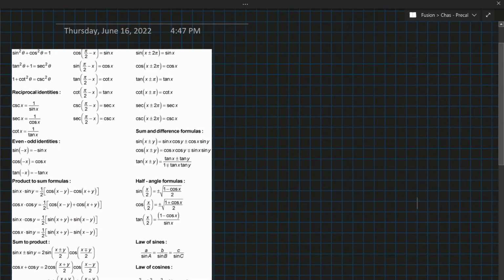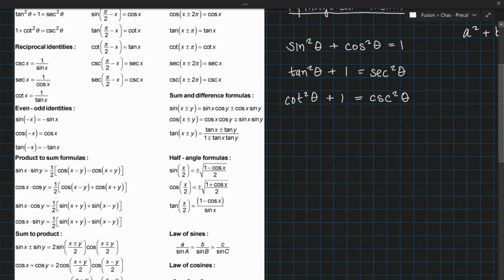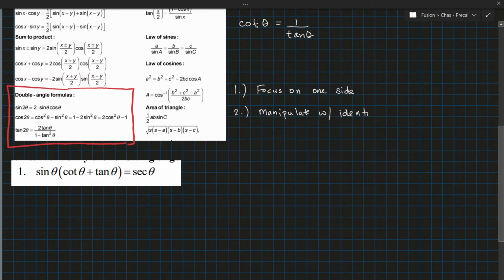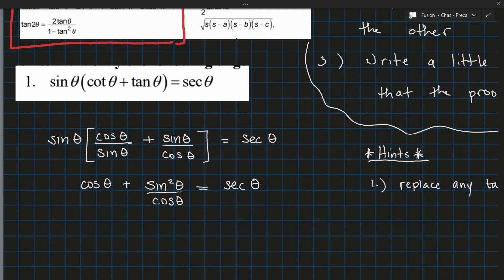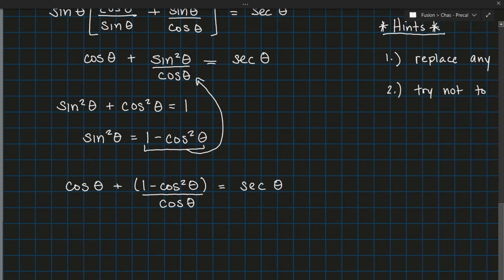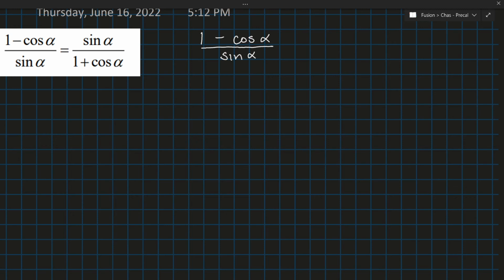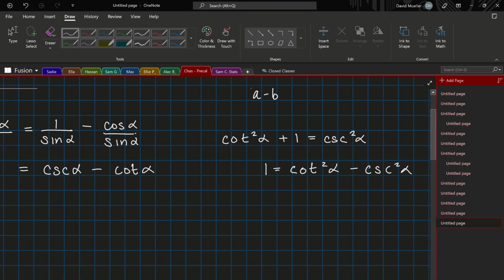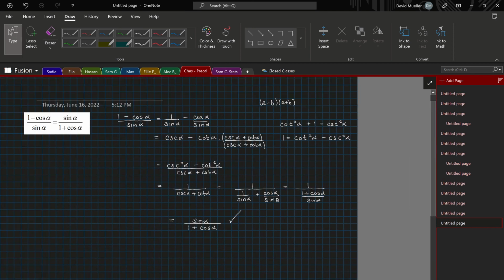Meromorphic Teaches Trig Identity Equations